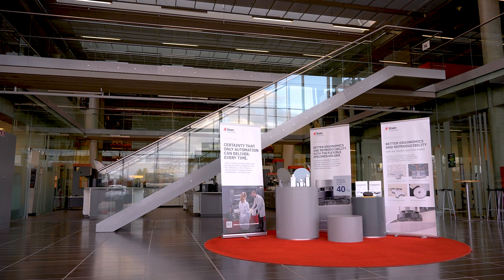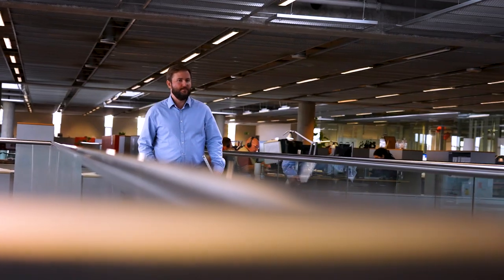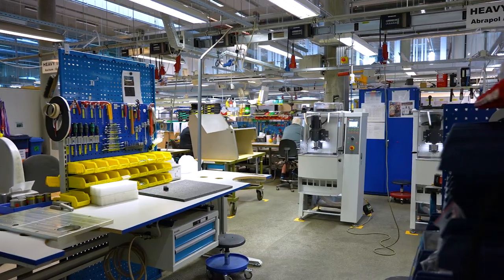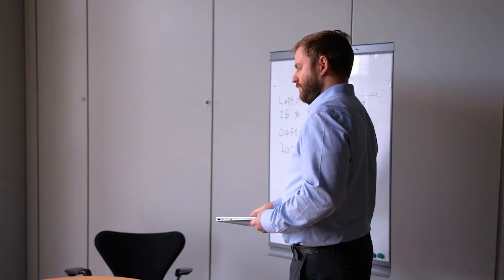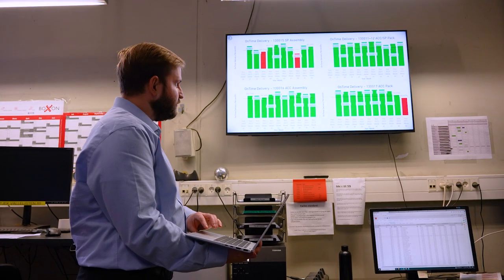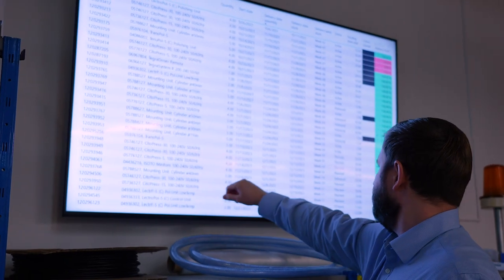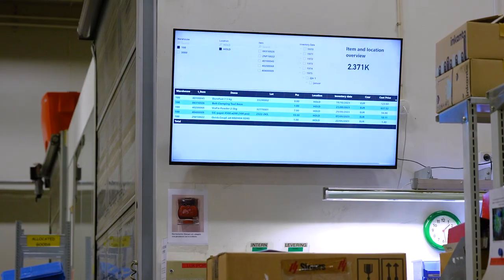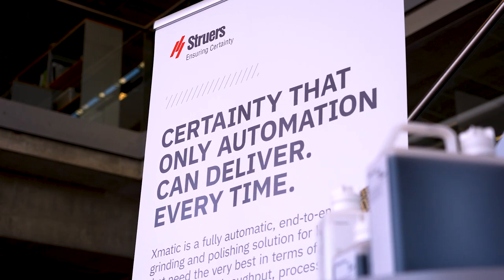Fugo Customer Story: How Struers Turned Sony Screens Into Powerful Data-Tracking Displays With Fugo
Watch how Fugo's dynamic digital signage platform, seamlessly integrated with @sony-professionaldisplayss809 's cutting edge displays, transformed @StruersAS internal communications.

From real-time decision-making on their production floors to global scalability and enhanced @MicrosoftPowerBI integration, this powerhouse partnership reshaped the way Struers communicates.

And make sure to follow the Sony Bravia channel to follow along with all their product updates 👉 @sony-professionaldisplayss809